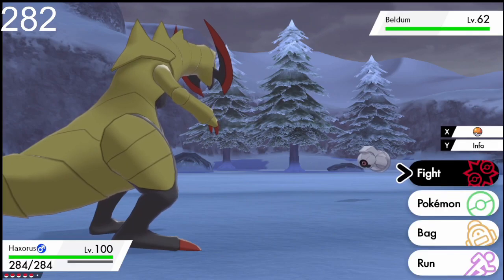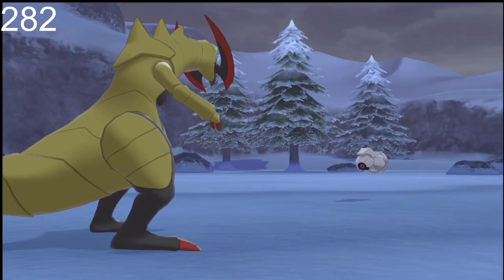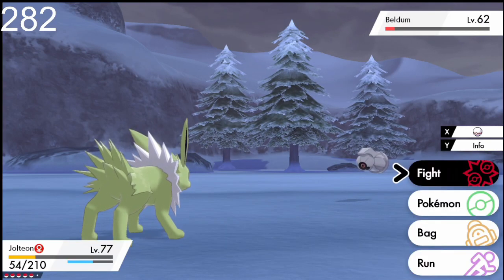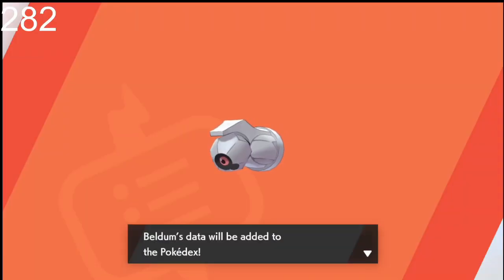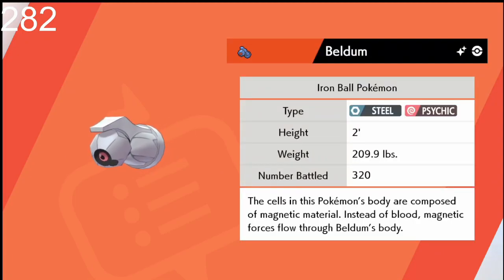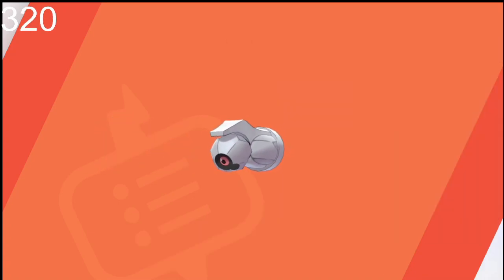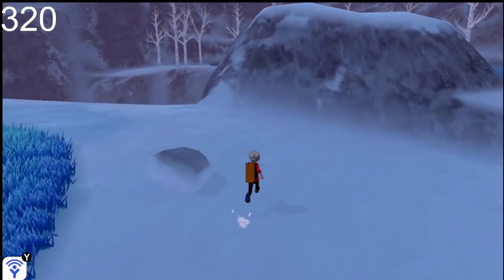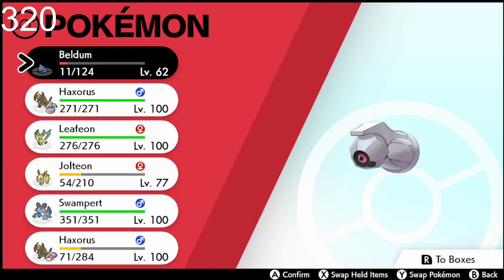Shiny Beldum after 320 Encounters in the Crown Tundra from Pokemon Sword and Shield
Shiny Beldum will always be a great Pokemon to me since my younger days playing Pokemon in Ruby and Sapphire I have grown to love the Pokemon , so to hunt it again was an absolute pleasure.